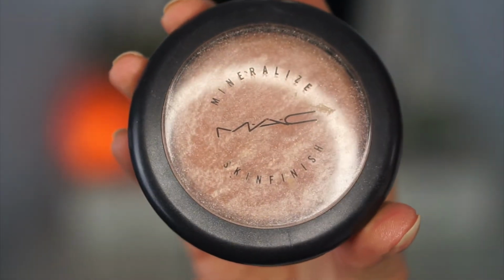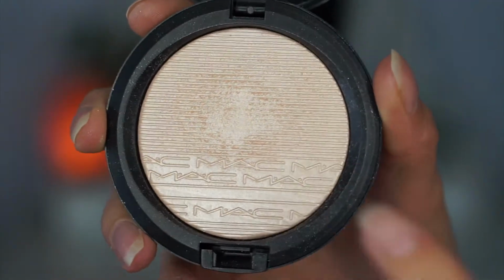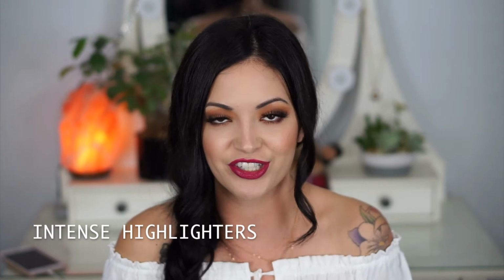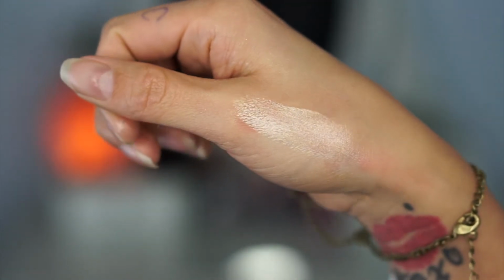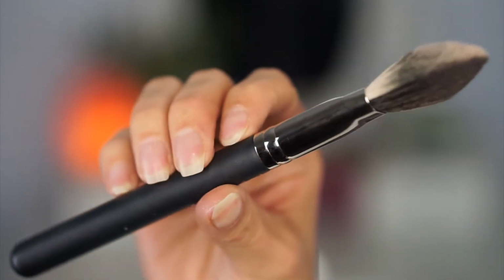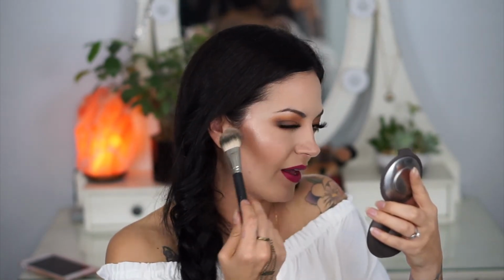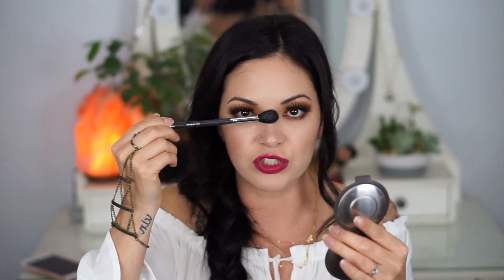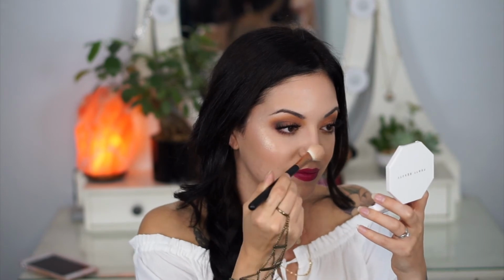Glow Up Highlighter 101 | Favorite Highlighters, Highlighting Brushes* How I Apply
All about my favorite highlighters, highlighting brushes and how I apply them! Get your glow on girl!

Subtle Highlighters: 0:48
Medium Highlighters: 2:02
Intense Highlighters: 3:52
Liquid Highlighters: 5:06
Highlighting Brushes: 5:47
How I Apply: 7:55